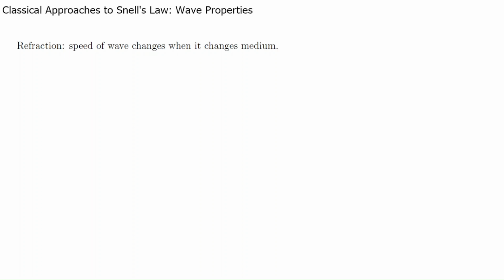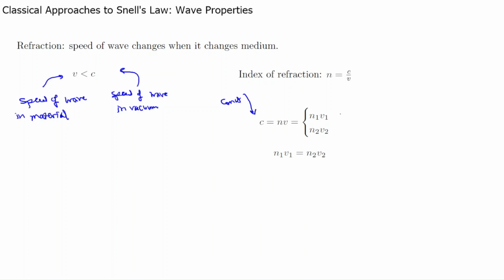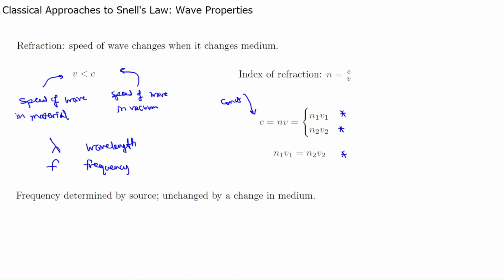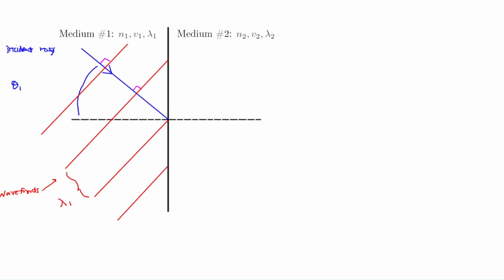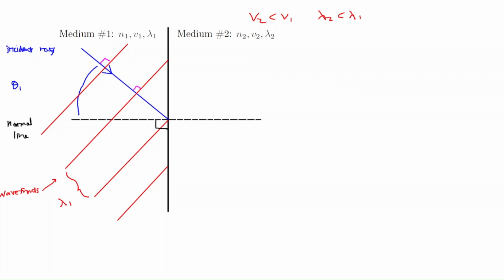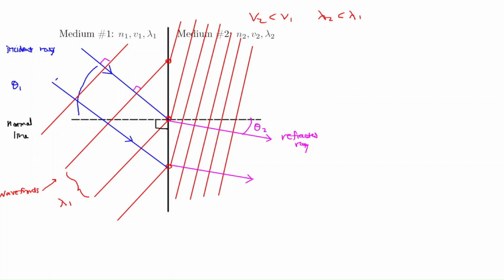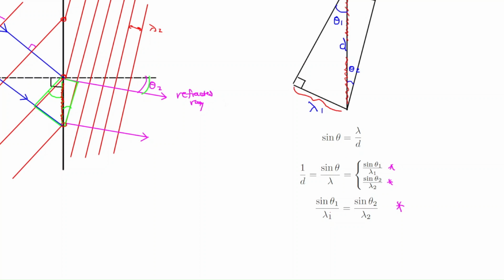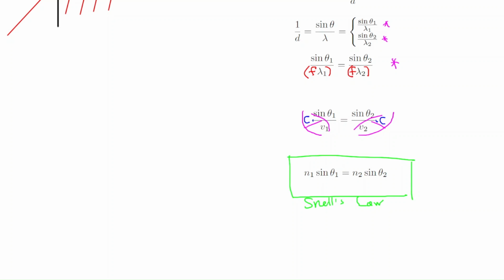Classical Approaches to Snell's Law: Wave Properties | Physics | Optics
We can explain the bending of light (and any other wave) assuming that the speed of the wave changes and frequency of the wave stays constant.